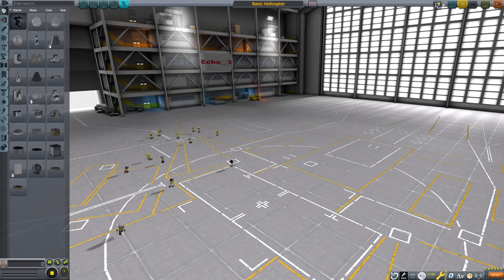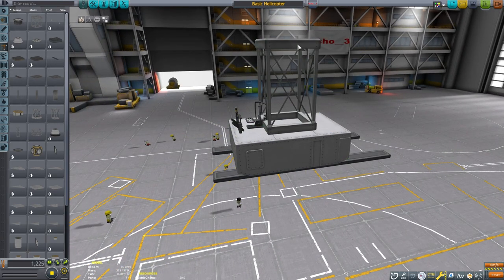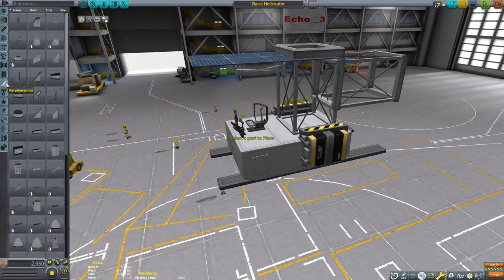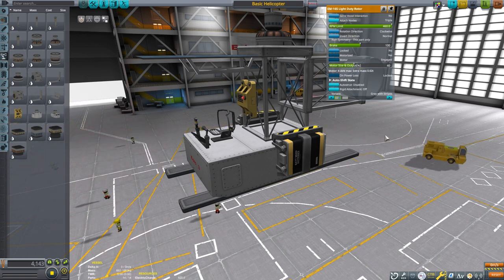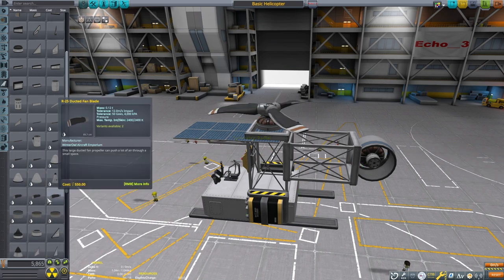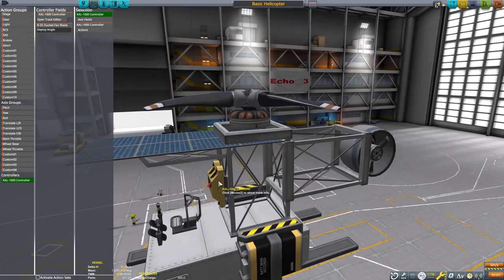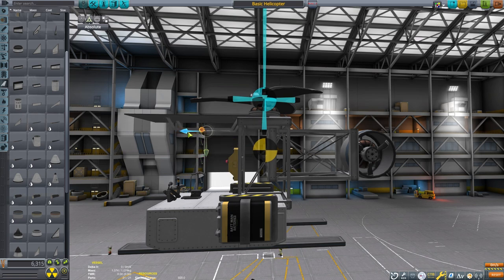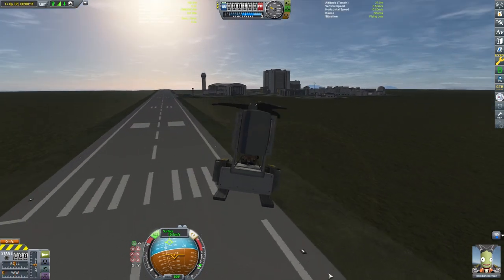Basic Helicopter Tutorial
This video demonstrates the basics of how to make a main rotor/tail rotor style helicopter in KSP using the Breaking Ground expansion.